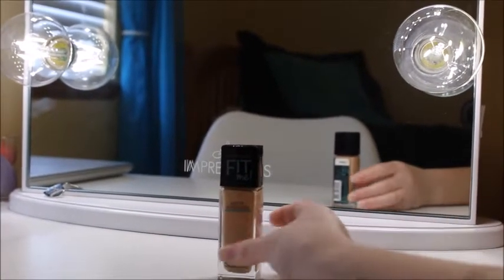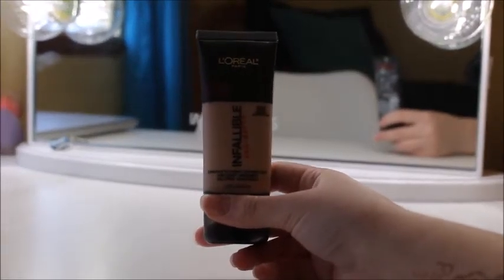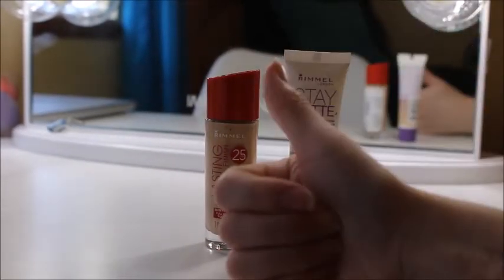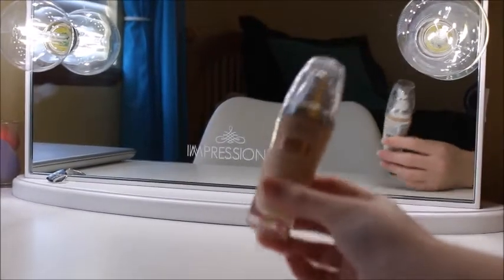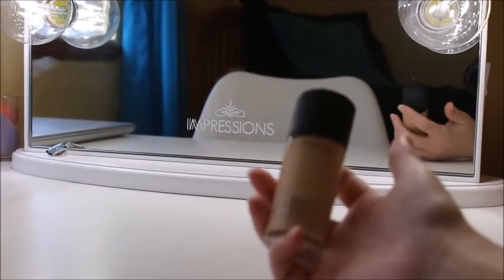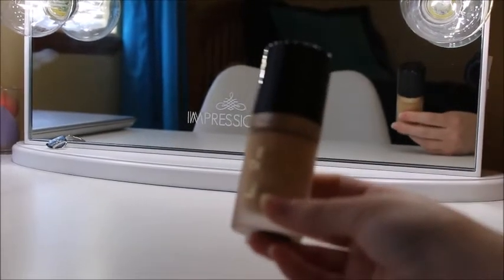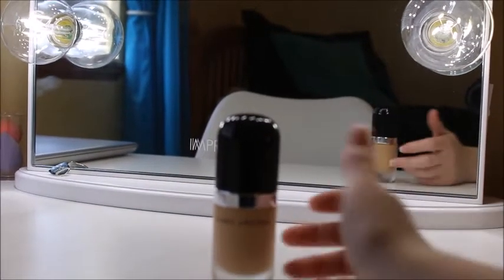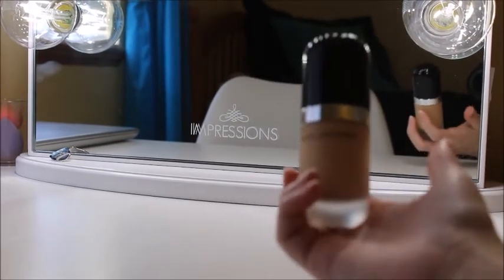// Foundation Collection // 2017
Hey guys thanks so much for watching this collection video, if you guys liked it and want to see more with different makeup category's let me know in the comments below!!!

I hope you all have a wonderful day, and I'll see you all next weekend(: